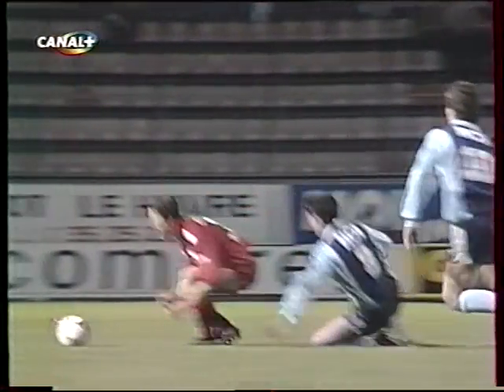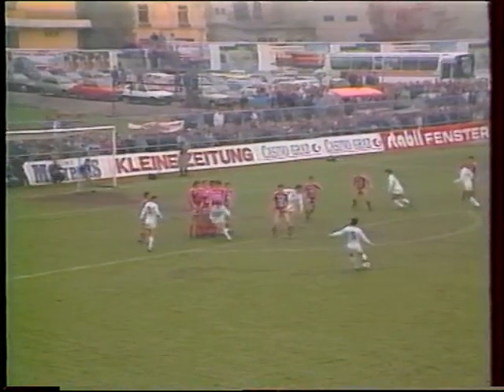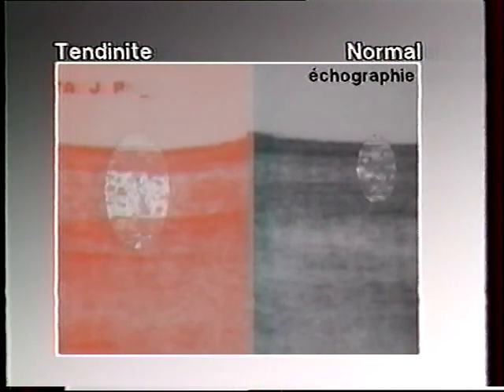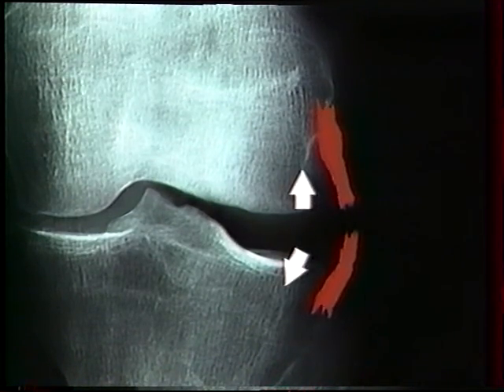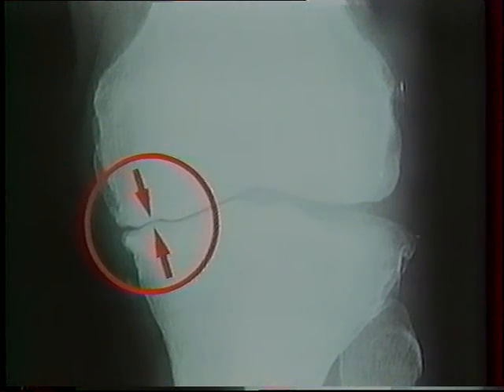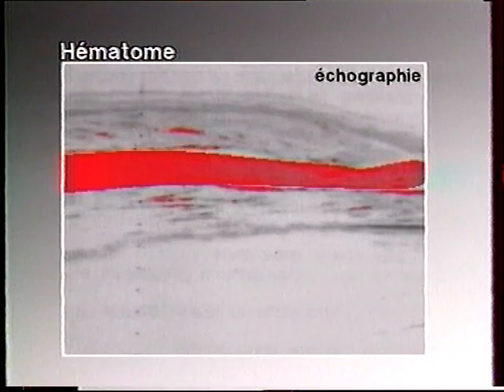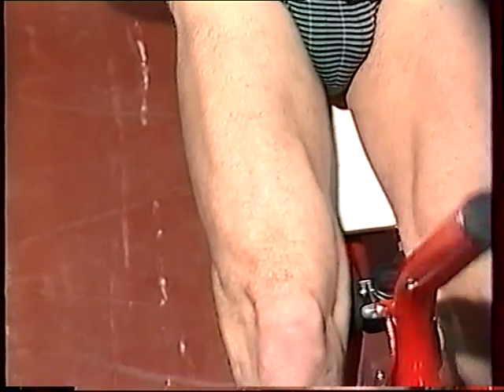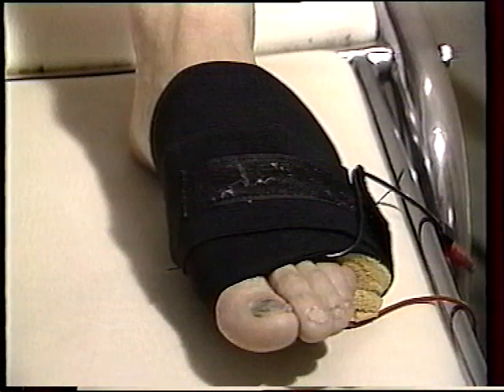VHS BL 1990 - La médecine du football